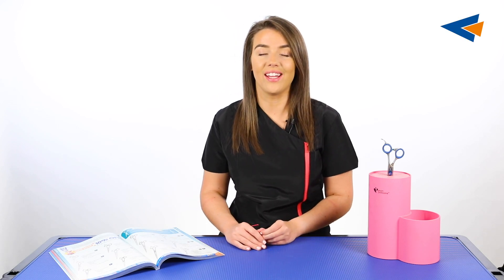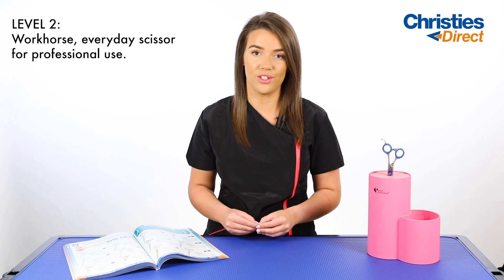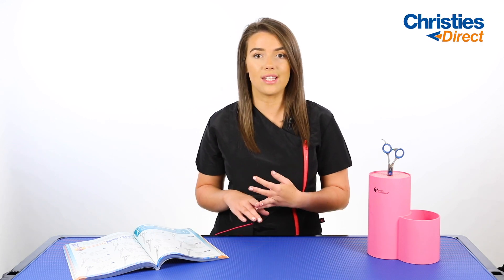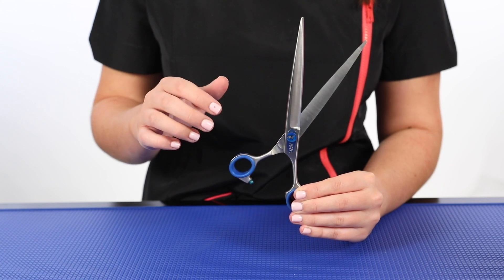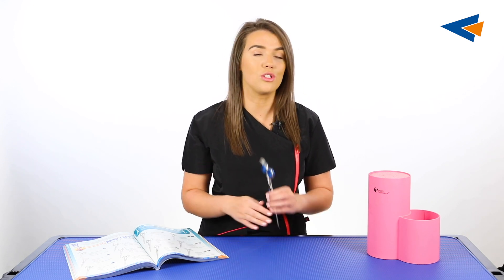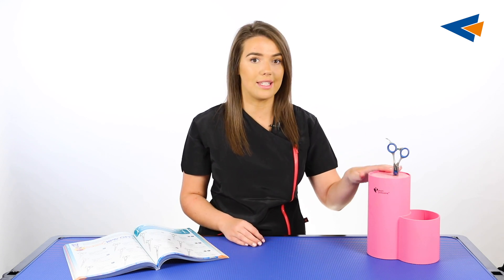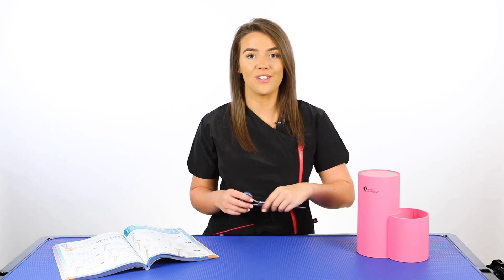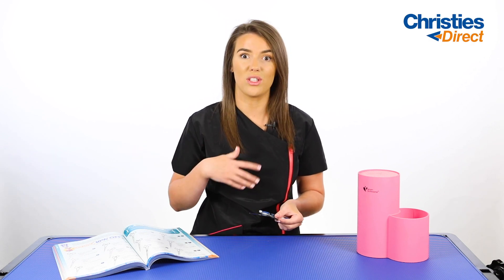Dog Grooming Scissor Basics | Pet Owner & Dog Groomer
In this video Tori talks through the dog grooming scissor basics that you need to know if you are a pet owner who grooms at home or if you are a dog groomer!

Tori covers scissors available, how to maintain them, best practice for cleaning, tips for adjusting and so much more!